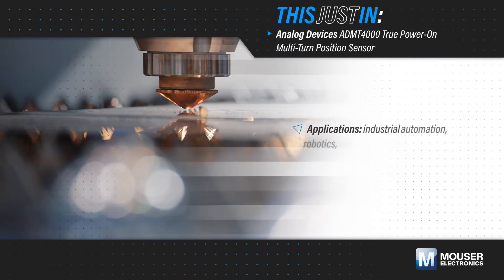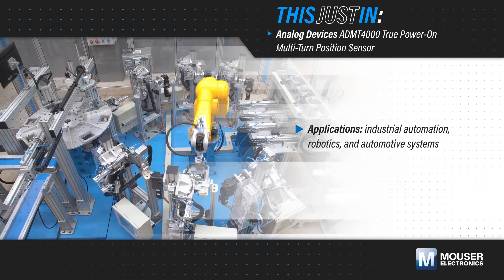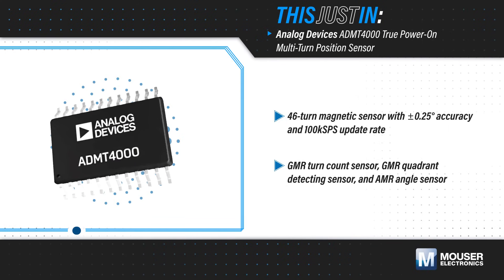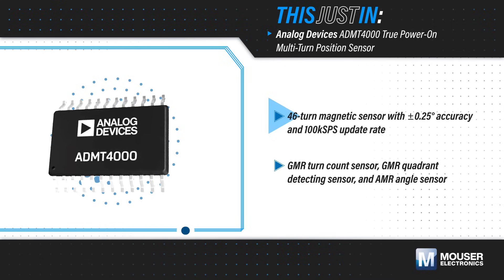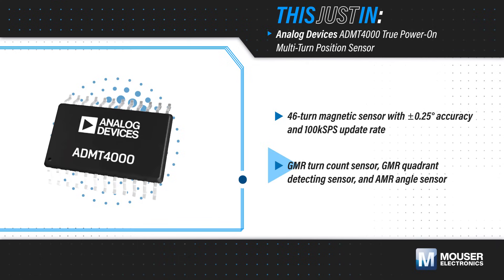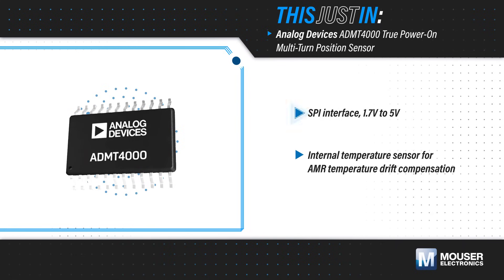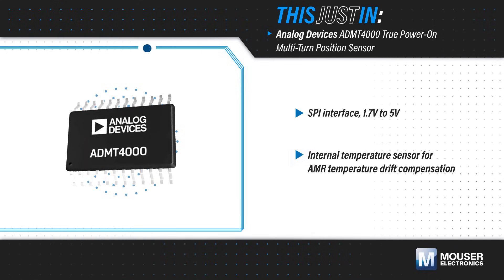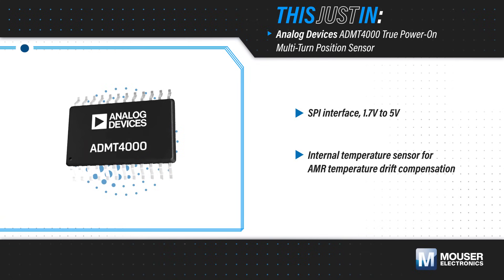Analog Devices Inc. ADMT4000 True Power-On Multi-Turn Position Sensor: This Just In | Mouser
Analog Devices ADMT4000 True Power-On Multi-Turn Position Sensor is a magnetic turn count sensor capable of recording the number of rotations of a magnetic system even while the device is powered down. On power-up, the device can be interrogated to report the absolute position of the system through the Serial-Peripheral Interface (SPI).